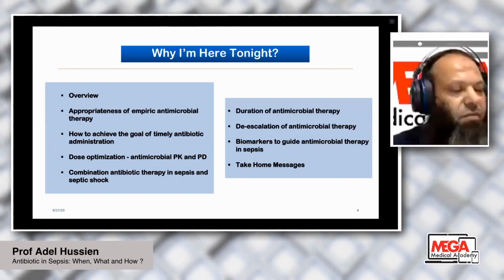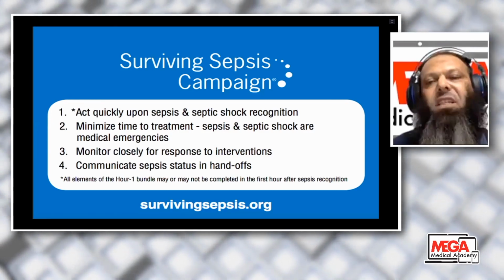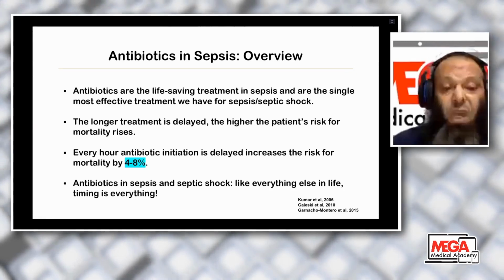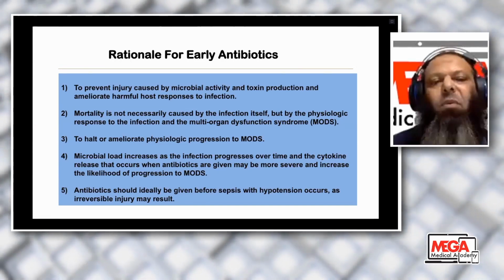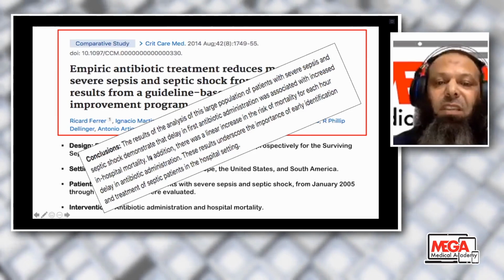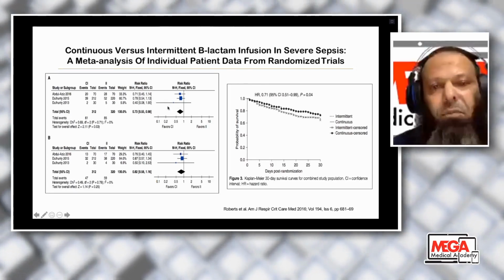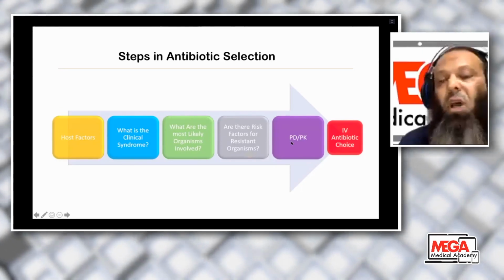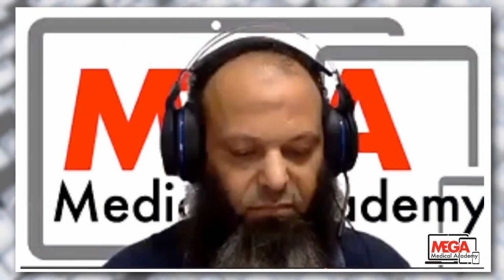Antibiotic in Sepsis: When, What and How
Prof Adil Hussien
Session 42/2